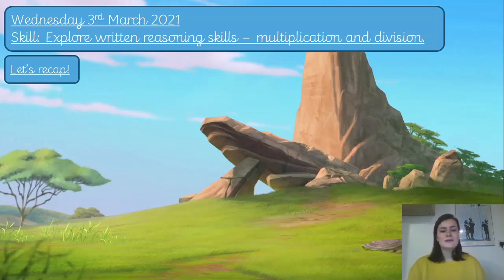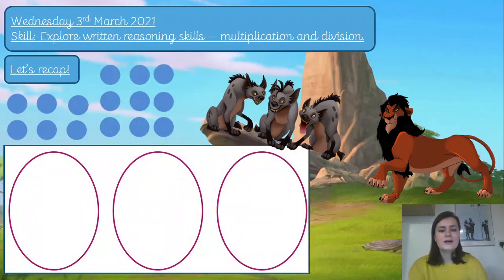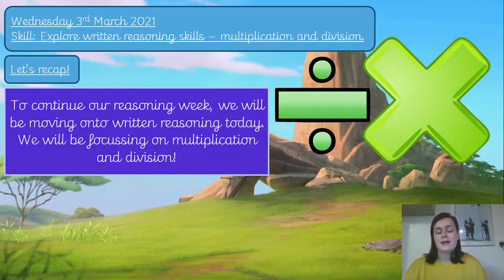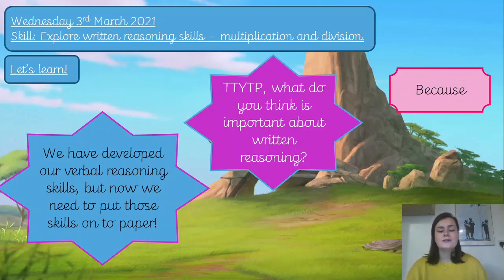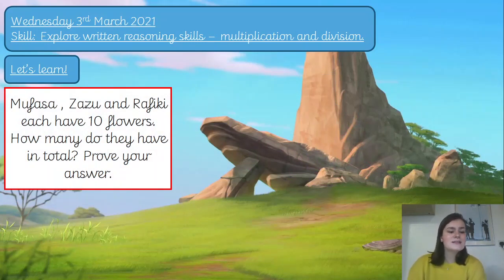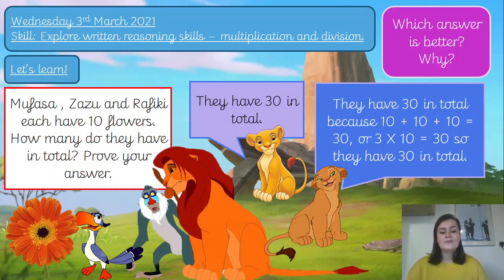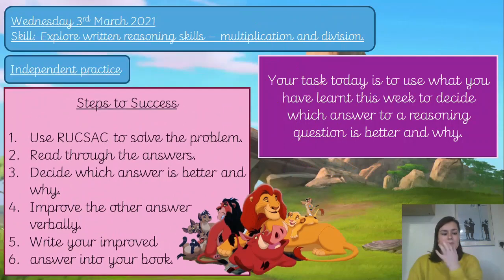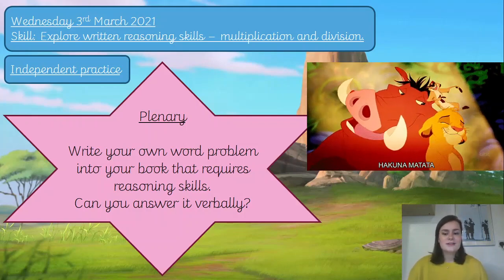03.03.21 - Maths - Explore written reasoning skills - multiplication and division.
Today we will begin to transfer our verbal reasoning skills to written reasoning.